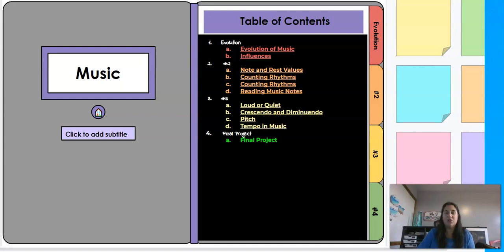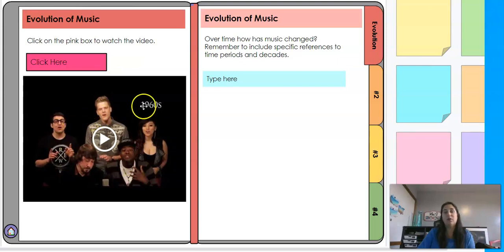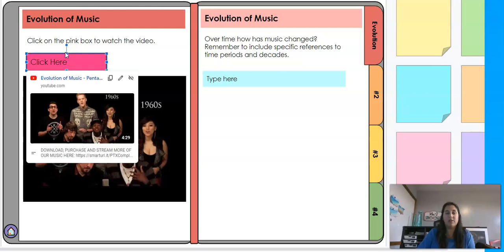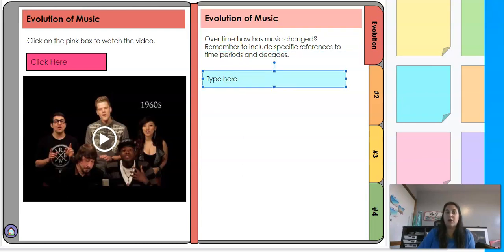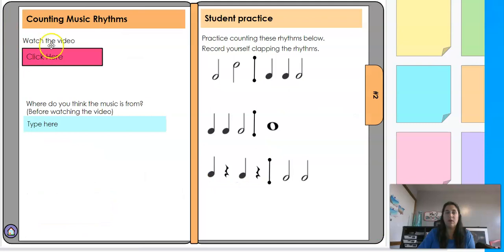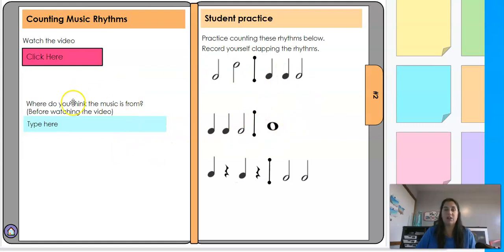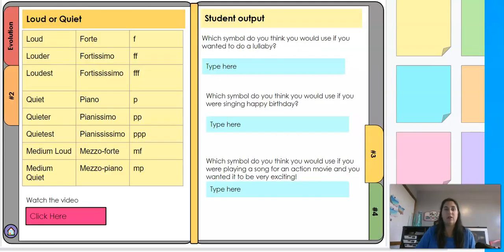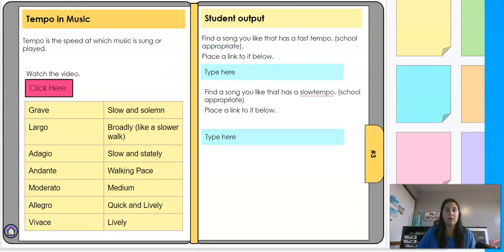Music Interactive Binder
This is a short preview of my interactive music activity.